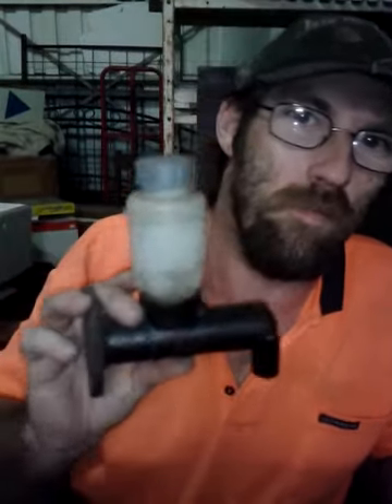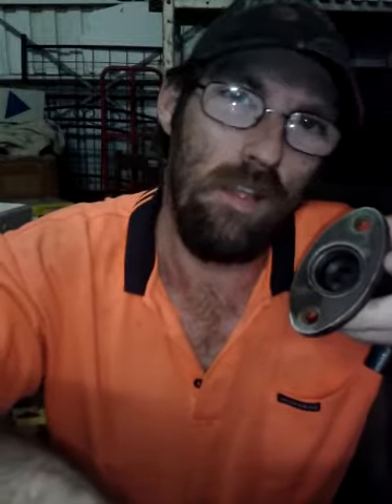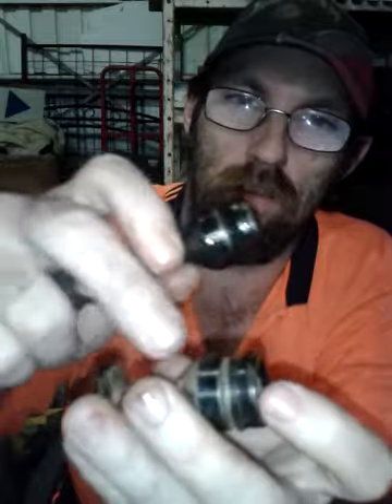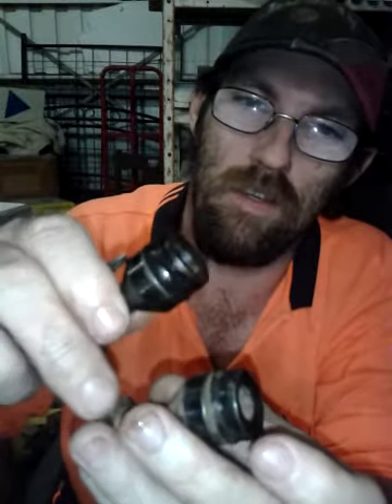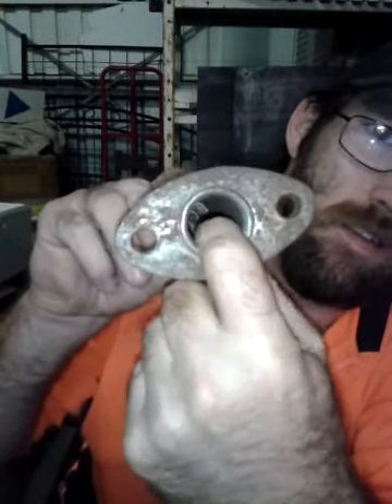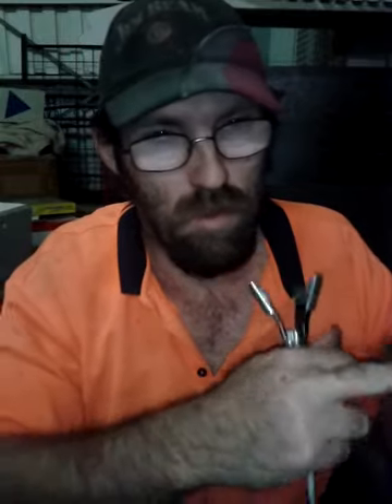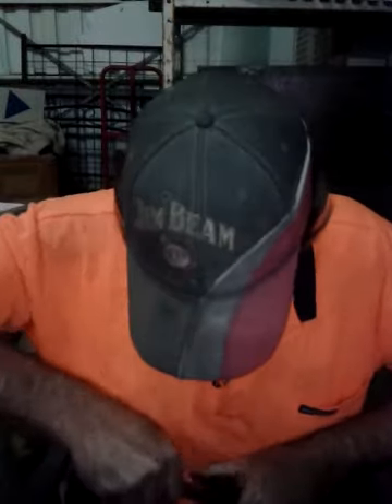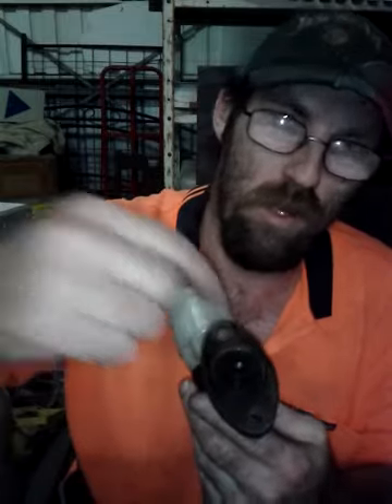How to rebuild your brake and clutch cylenders yourself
This is my first how to do video on rebuilding your HD HR holden brake or clutch master cylinders.
just bear with me as i'm only working with a mobile phone.

So if you have found this video help full and would like to send me something
for my sticker wall here are my postal details below.
Send to Wayne's Garage
12 Mckenzies Rd
North Bundaberg
Qld Australia 4670